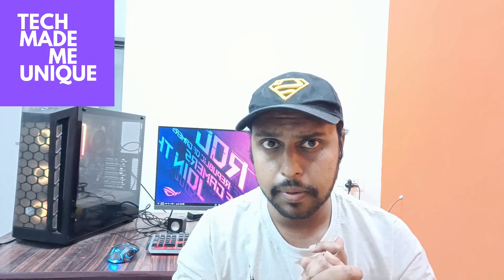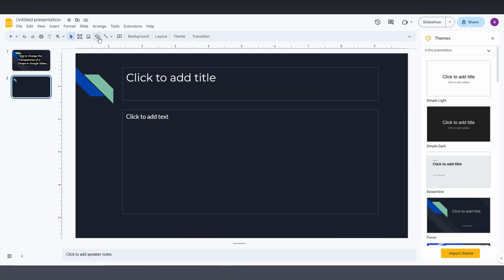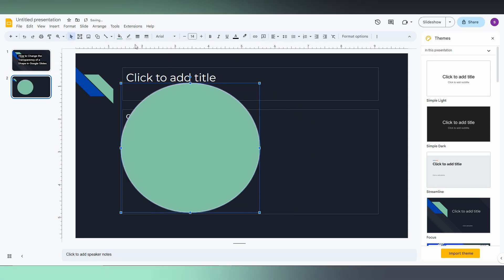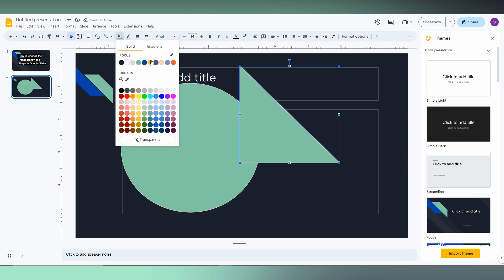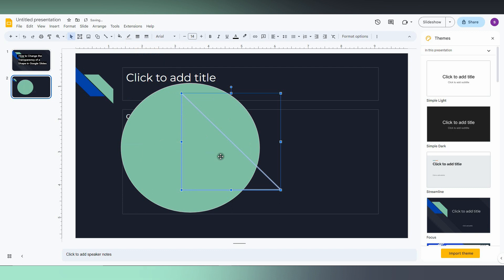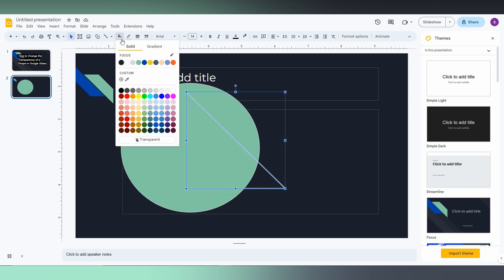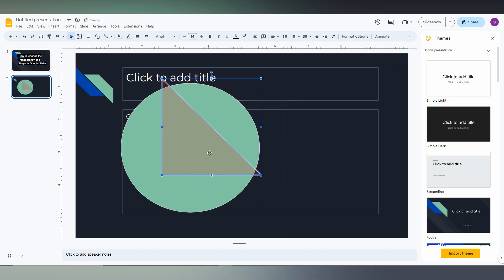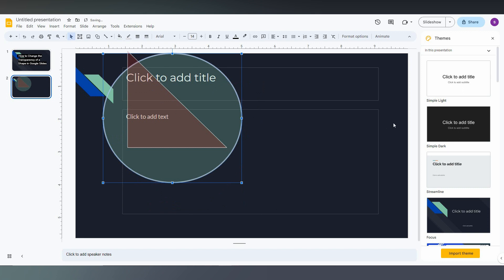How to Change the Transparency of a Shape in Google Slides